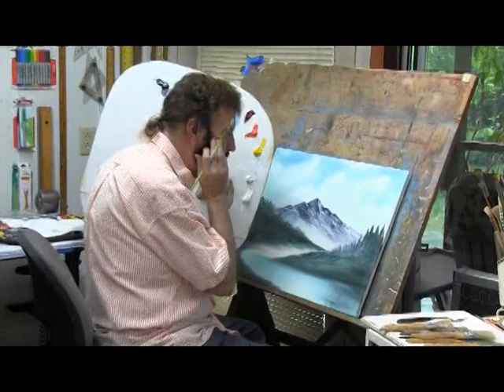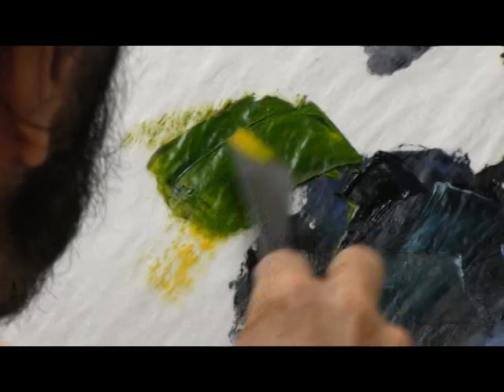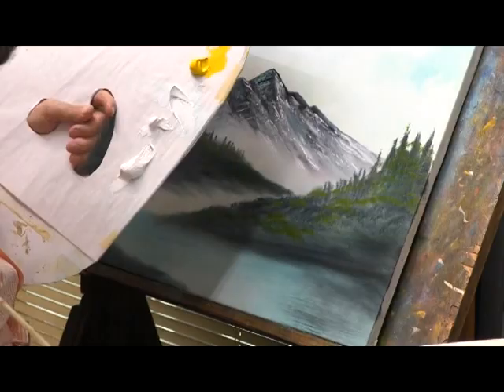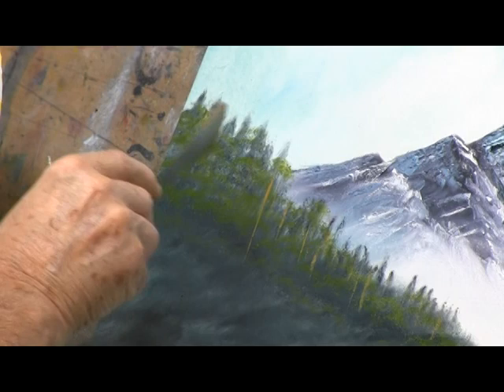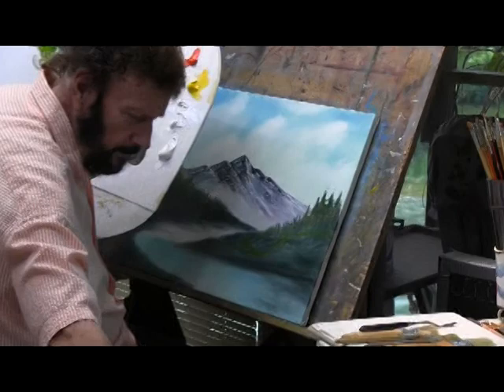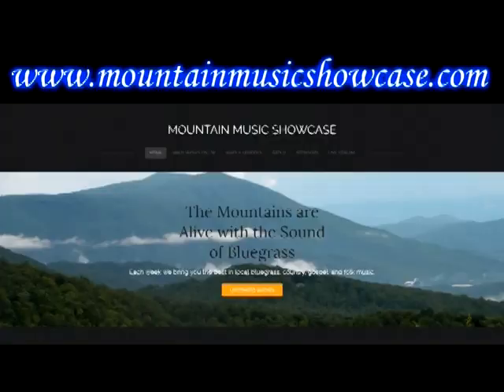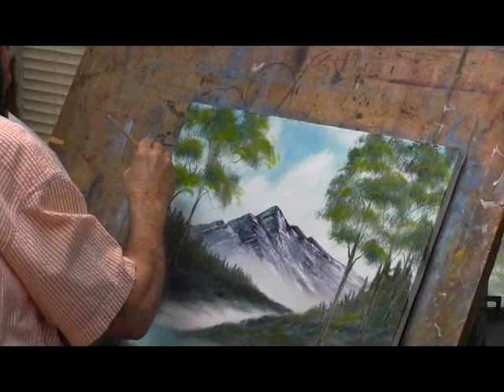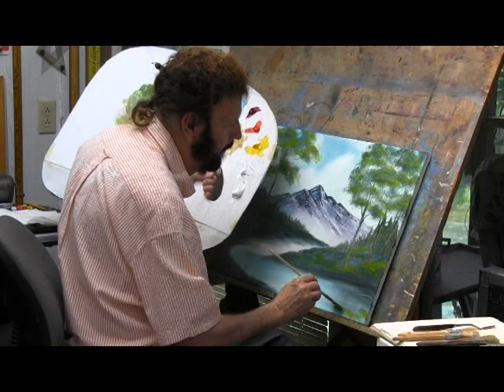Earl Rose Art 2017 Episode 22